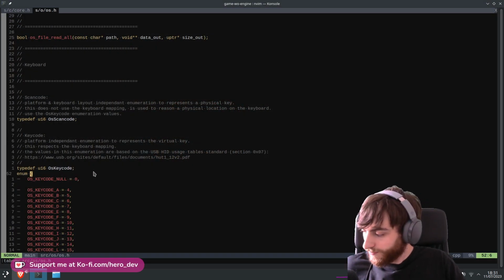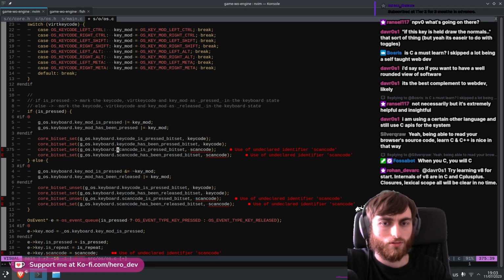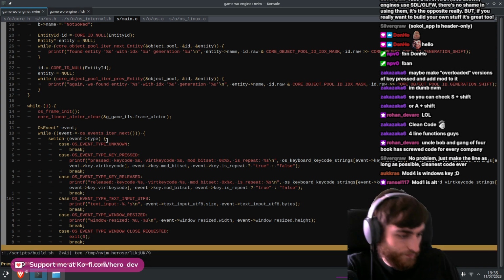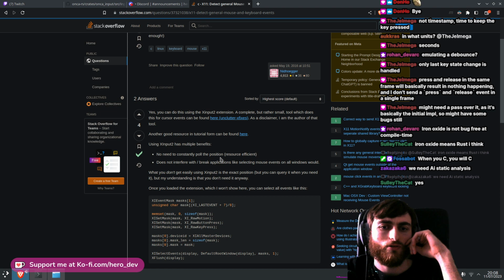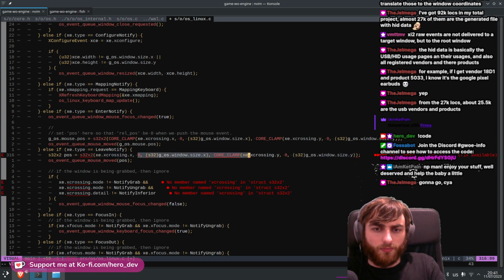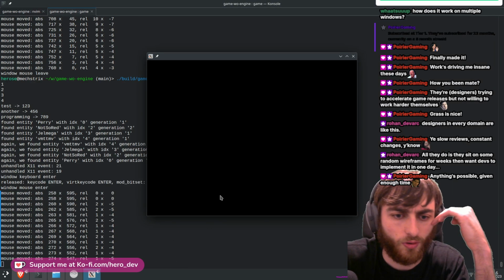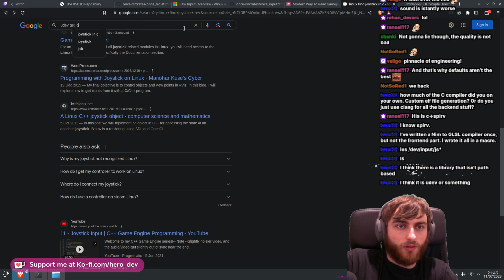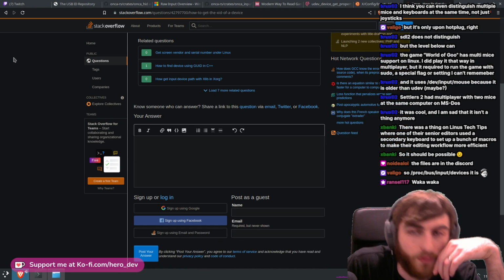Keyboard & Mouse Input | Game W/O Engine Day 15 | C | Vulkan | Linux & Windows